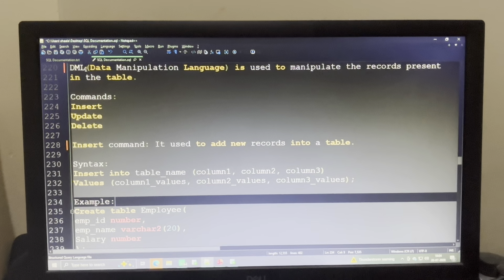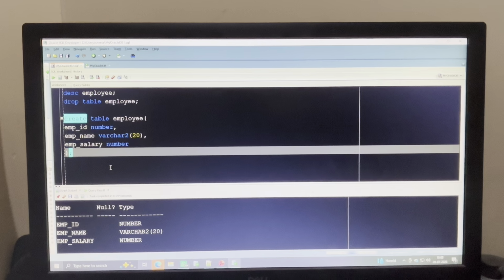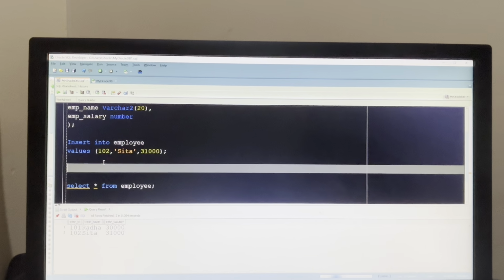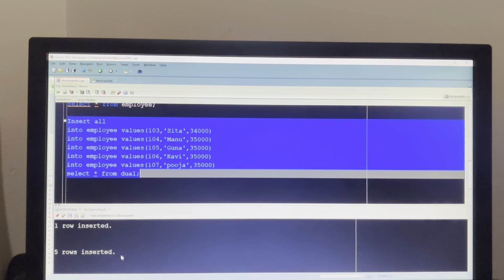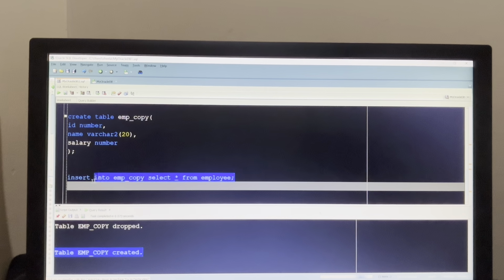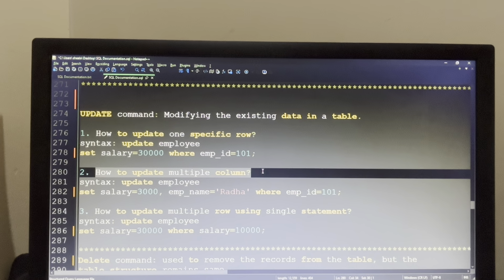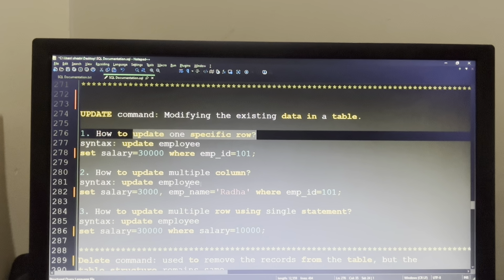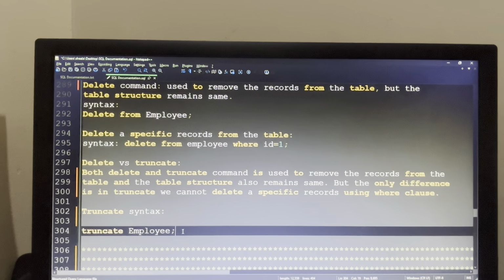SQL DML Commands Explained | INSERT, UPDATE, DELETE | SQL for Beginners Step by Step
Welcome to SQL for Beginners Step by Step!

In this video, you'll learn DML (Data Manipulation Language) in SQL with simple explanations and practical examples.

📚 Topics covered:

INSERT statement
UPDATE statement
DELETE statement
Syntax and examples
Common interview tips

This video is perfect for:

College students
Java Backend Developer aspirants